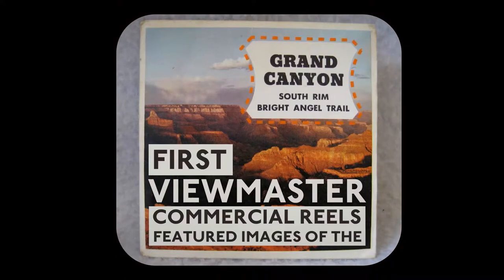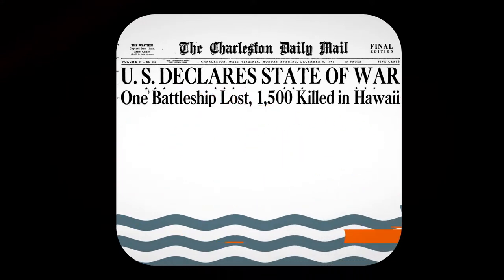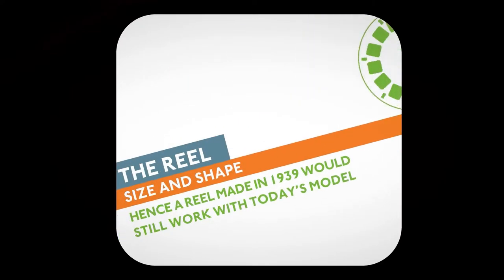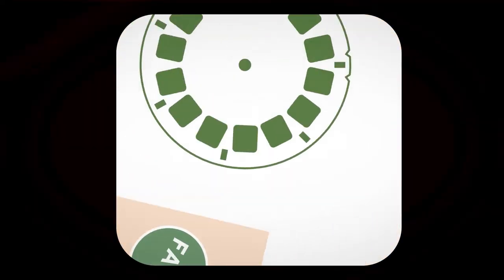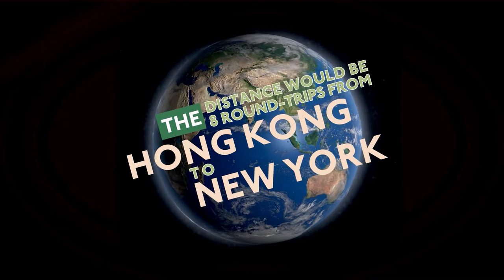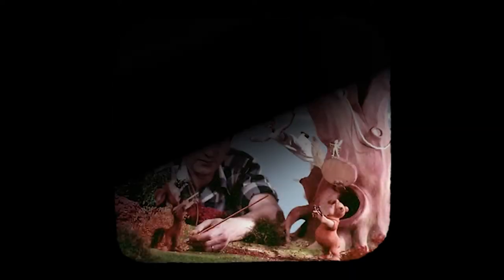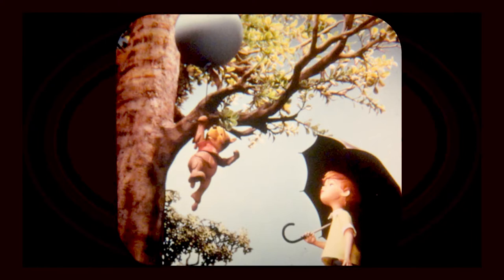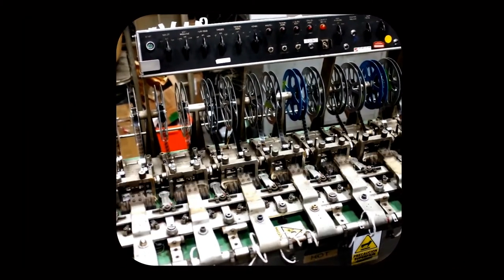Toy Documentary - VIEW MASTER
A short history lesson on the view master, one of the unsung heroes of the toy world!

View-Master is the trademark name of a line of special-format stereoscopes and corresponding View-Master "reels", which are thin cardboard disks containing seven stereoscopic 3-D pairs of small transparent color photographs on film. It was manufactured and sold by Sawyer's.

The View-Master system was introduced in 1939, four years after the advent of Kodachrome color film made the use of small high-quality photographic color images practical. Tourist attraction and travel views predominated in View-Master's early lists of available reels, most of which were meant to be interesting to users of all ages. Most current View-Master reels are intended for children.

This is a new style of video I'm experimenting with, let me know if it works out! I'm going to be spending a little more time learning new software like After Effects and Zbrush so my uploads in the short term will suffer but this channel and others will gain substantially more in the future because of it!

Follow and interact with me on the following social media platforms